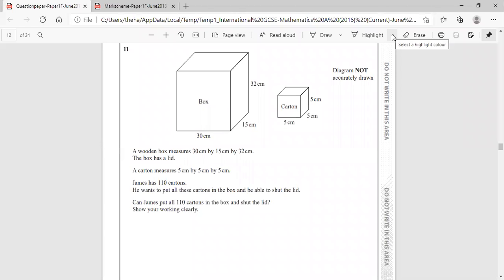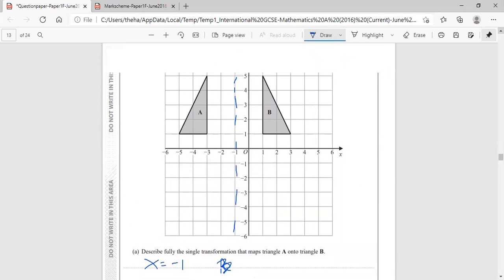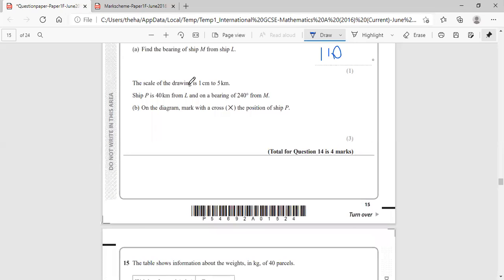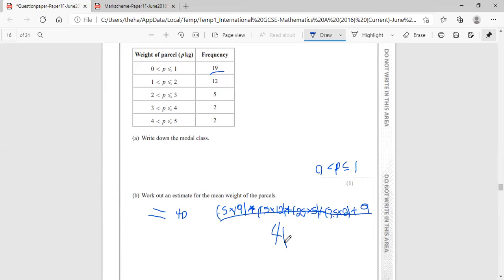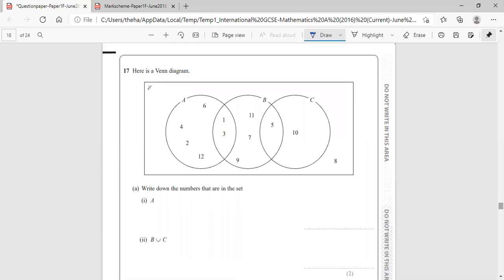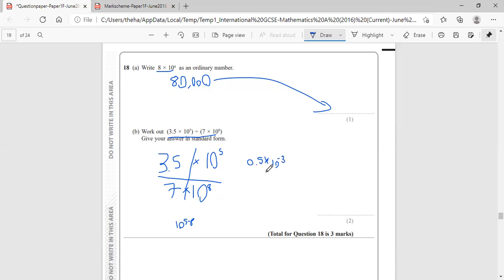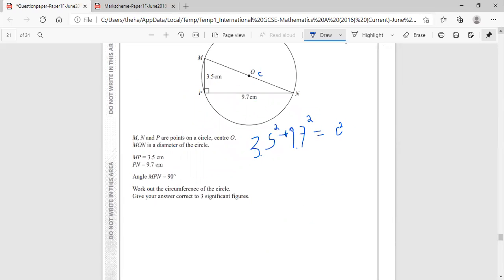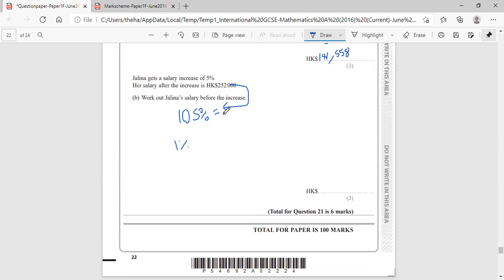Foundation Exam Walkthrough part 2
In this video we finish the foundation maths exam.